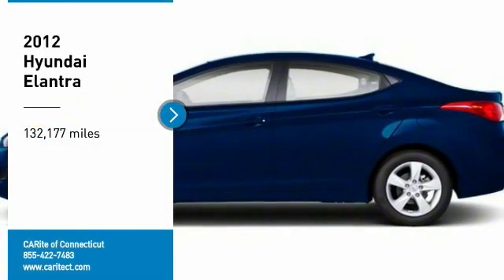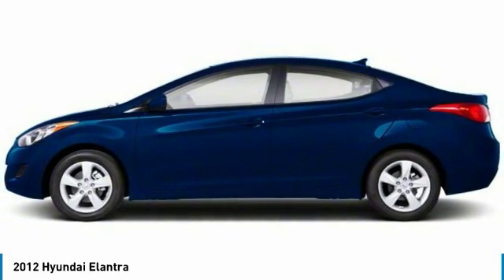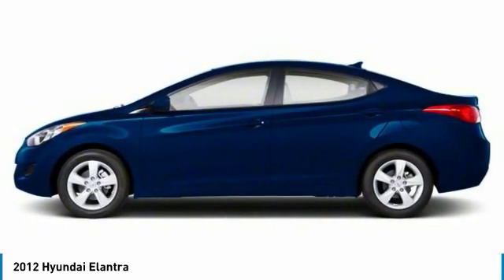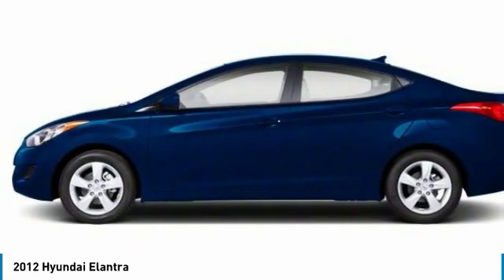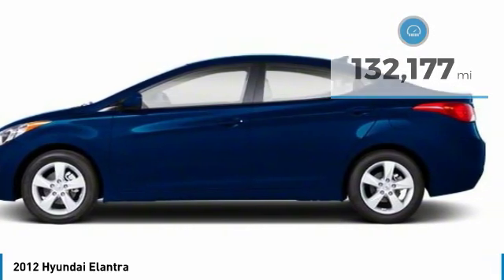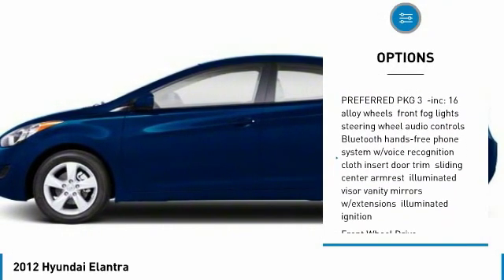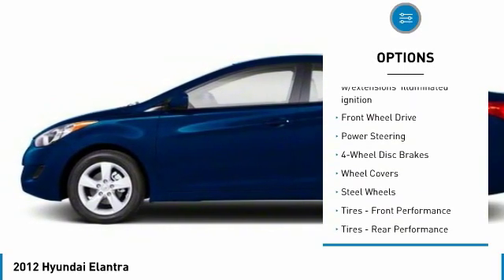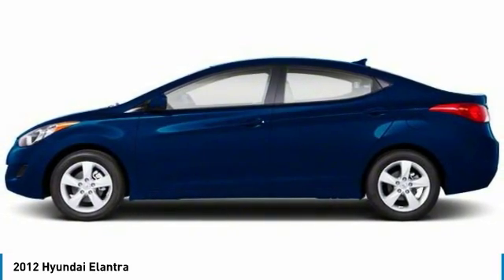2012 Hyundai Elantra 35049A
2012 HYUNDAI ELANTRA Windsor Locks, CT
Stock# 35049A

Looking for the right car? Today could be your lucky day. With 132177 miles, this Indigo Night Mica, 2012 Hyundai Elantra equipped with Automatic transmission could be yours. Request more information and set up a test drive right away.